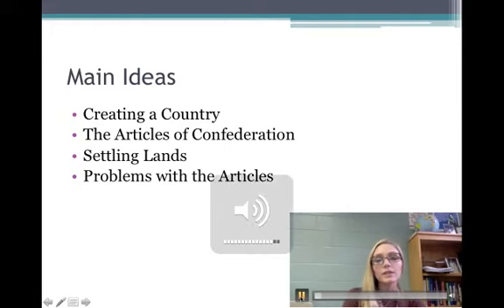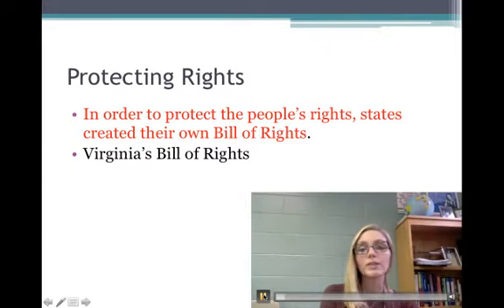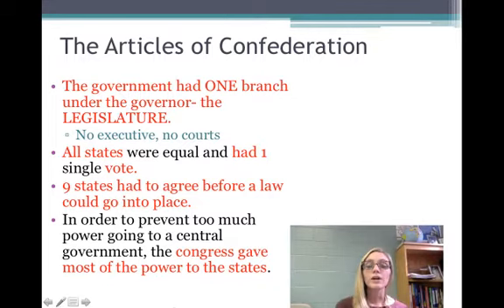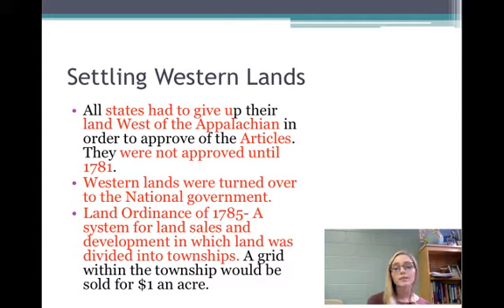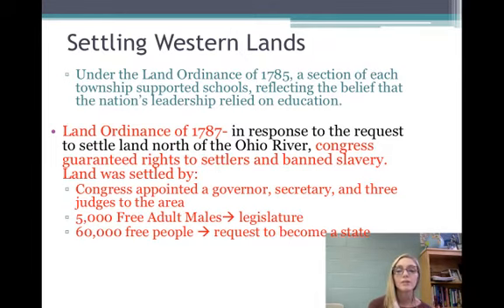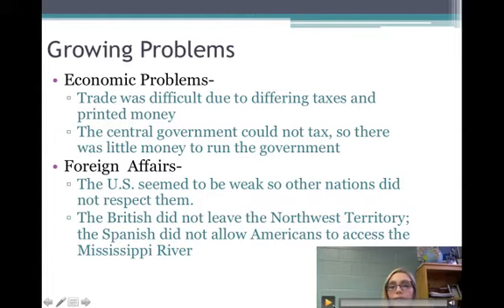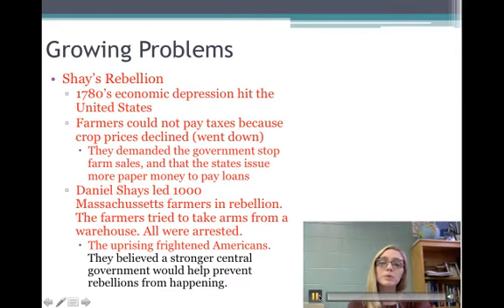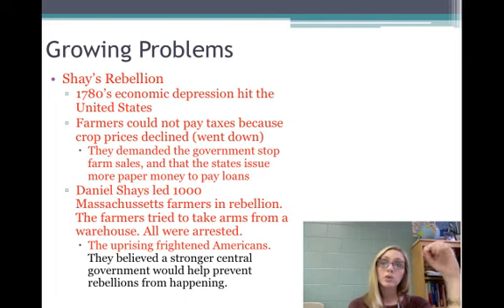Unit 3, Part 5- Articles of Confederation.mp4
Table of Contents:

00:45 - Limiting the Powers of the National Government
01:35 - Protecting Rights
02:05 - The Articles of Confederation
02:55 - The Articles of Confederation
03:45 - Settling Western Lands
04:47 - Settling Western Lands
06:14 - Growing Problems
06:56 - Growing Problems
07:04 - Growing Problems
07:05 - Main Points
07:05 - The Constitutional Convention
07:05 - Growing Problems
07:06 - Settling Western Lands
07:09 - Growing Problems
07:10 - Growing Problems
08:34 - Growing Problems